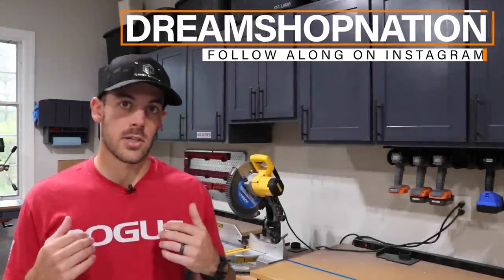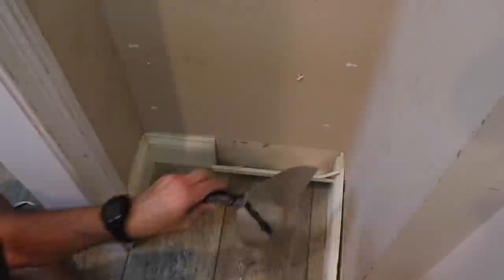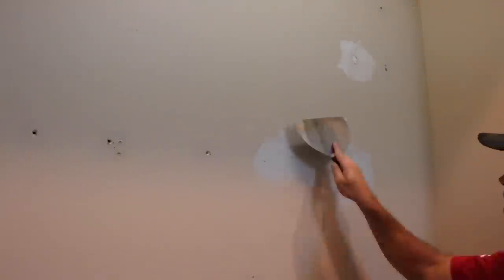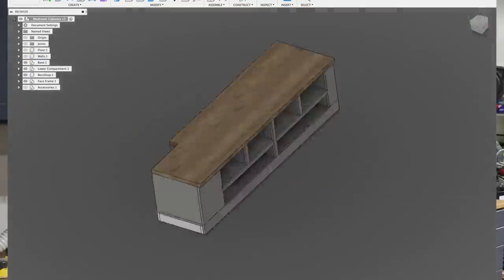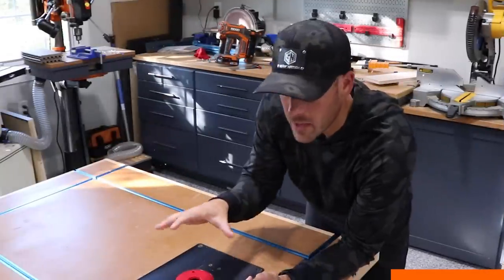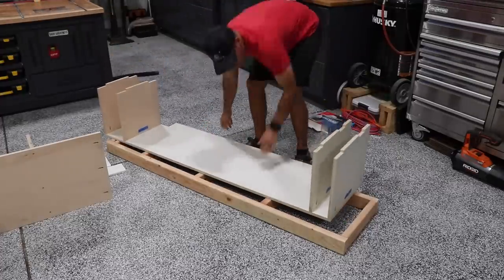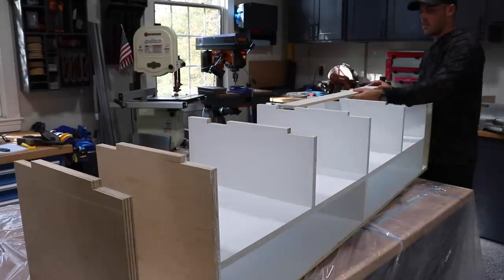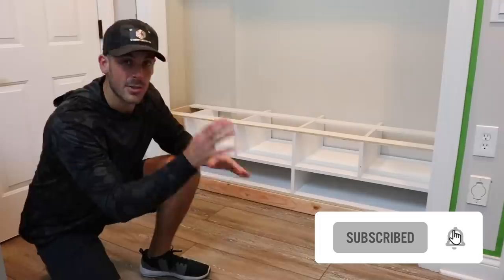Building custom cabinets is tough! // Part 1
vvvvv Links to my favorite Kreg Tool Products vvvvv
Kreg Pocket Hole Jig Pro 720
Kreg Portable R3 Pocket Hole Jig
Kreg Track Saw
Kreg ACS
Kreg PRS5000 Router Lift
Kreg 1/4" Shelf Pin Jig
Kreg Foreman Pocket Hole Machine
Kreg Cabinet Hardware Jig Kit
Kreg Deck Jig

With fall upon us and winter fast approaching we decided we needed to finally tackle the mudroom project in our house.  Our laundry room has this large closet as you walk in the house that we thought would be an excellent place to build in a bench and shoe storage to keep everything in order.

This video is part 1 of a 2-part series detailing our journey of transforming a plain 90's-era closet into a modern functional mudroom bench setup.

We start with some light demo to get the closet ready for prep.  Then we make the necessary repairs and put a fresh coat of paint on the inside.  Once that is done we begin building a custom bench to fit the shape of the closet, allowing for the narrower opening of the door frame to the inside of the closet.

With a solid foundation in place we can now move on to the finishing steps...but that will be covered in part 2!  Be sure to check it out so you can see how it looks finished!

Trim Removal Tool
6" Flexible Taping Knife
Magswitch Featherboard Pro
Magswitch Starter Featherboard
Magswitch Double Sided Featherboard
Magswitch Magjig 150 (2-pack)
Incra T-Rule (6-inch)